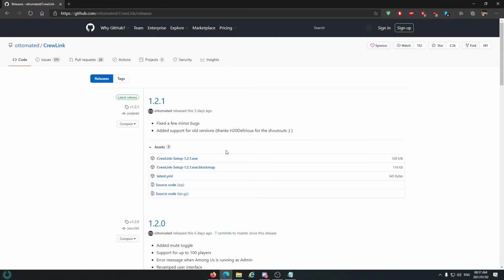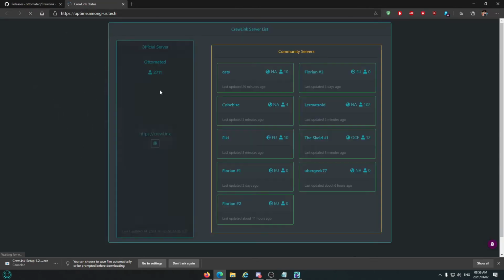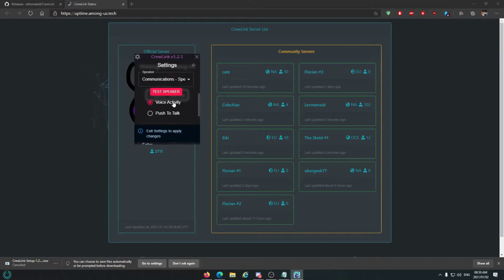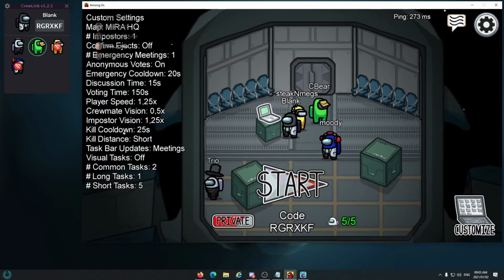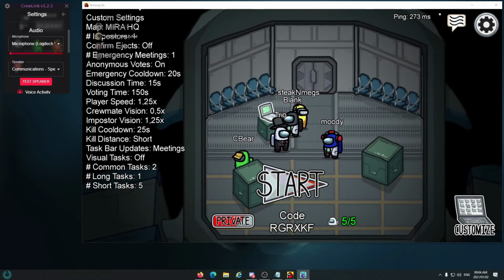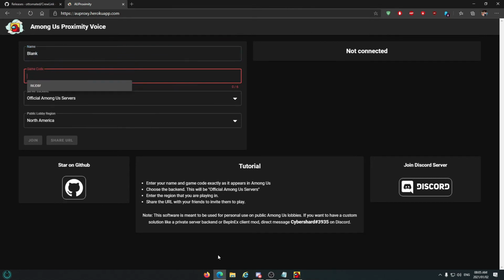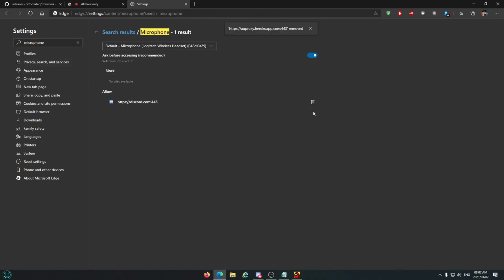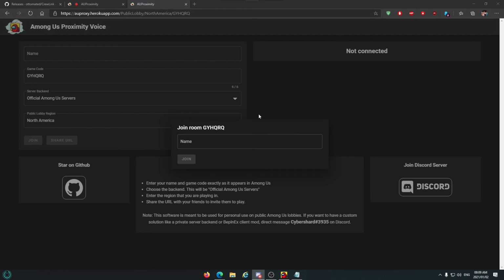Among Us Proximity Chat Tutorial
Intro: (0:00)
Crewlink: (0:47)
AuProximity: (17:29)
Outro: (28:25)